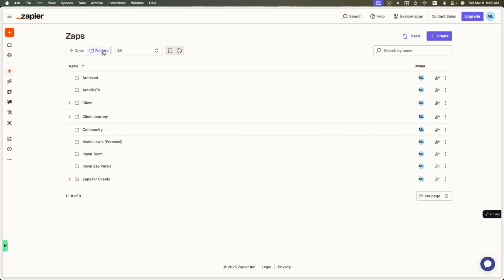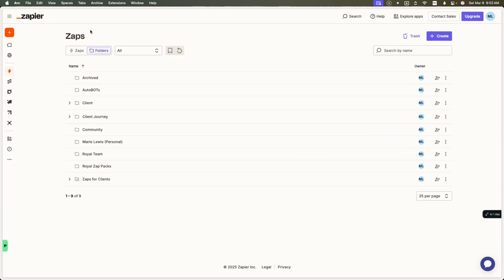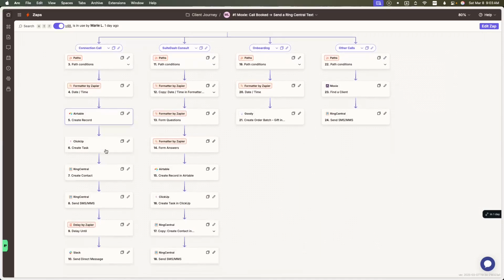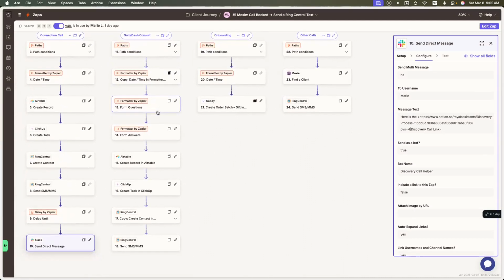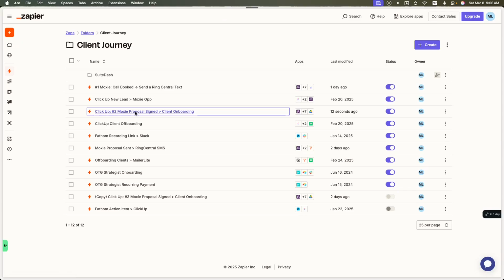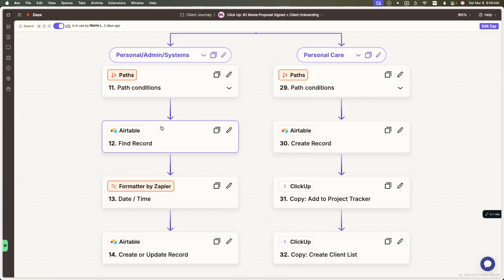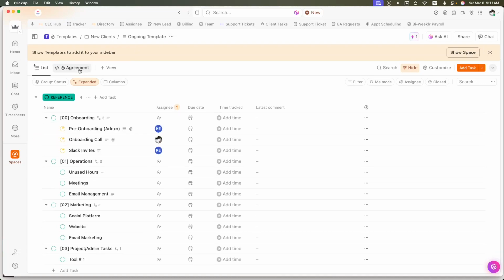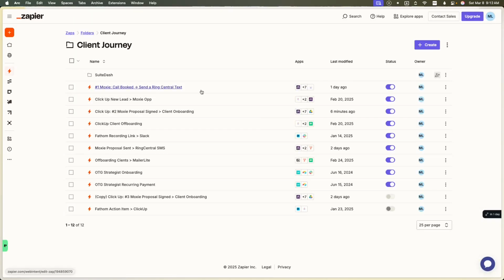Zapier for Nerds: Steal My Zaps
Hey there, fellow entrepreneur! Ready to level up your business automation game? If you're juggling tasks and dreaming of a smoother workflow, this video is just for you. I’m sharing my favorite Zapier tricks—yes, you can steal my zaps—to simplify your processes and save valuable time.

In this video, I’ll walk you through my personal Zapier setup, from automating client onboarding to syncing calendars, Slack notifications, and more. Whether you're managing teams, handling client journeys, or streamlining repetitive tasks, Zapier can transform how you work.

Here’s what you’ll get:
✅ My top Zapier workflows that save hours each week
✅ How to organize and structure your Zaps for maximum efficiency
✅ Tips to automate client onboarding, task management, and notifications seamlessly

Zapier is a game-changer for anyone ready to systematize their business and reclaim hours in their day. If you’re ready to take action, don’t forget to hit the like button, subscribe for more automation tips, and drop a comment below if you’d like me to share my Zaps!

✨ Dream it, automate it, and watch your business thrive. ✨

CHAPTERS:
00:00 - Intro
00:39 - Autobots Overview
03:13 - Moxie Scheduling Call Tips
06:11 - Proposal Signed Process
10:48 - Onboarding Folder Essentials
11:28 - Proposal Sent Process Explained
11:55 - Final Thoughts & Outro